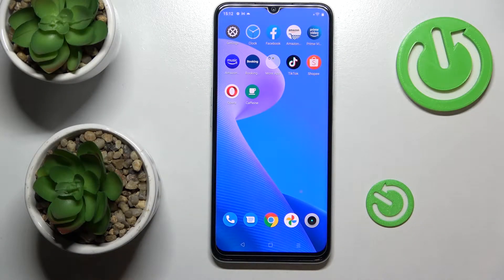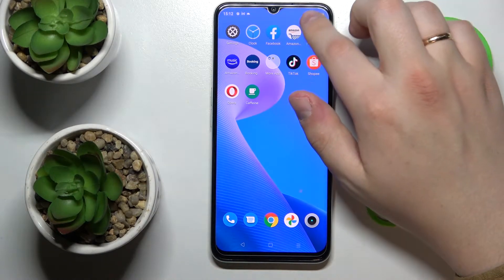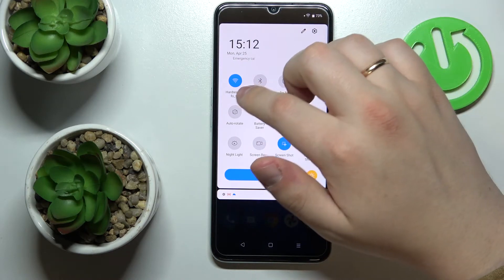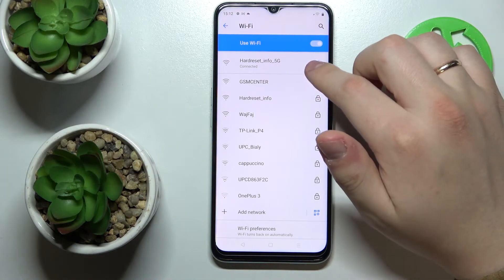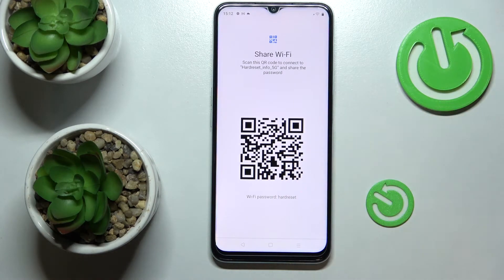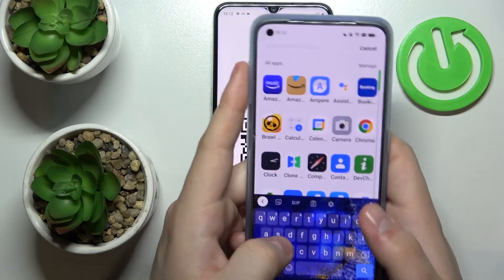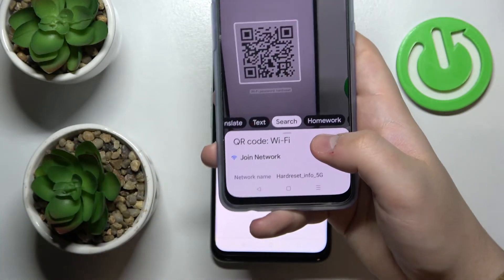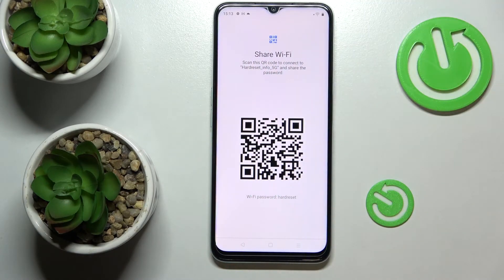Realme Narzo 50A Prime - How To Share Wifi Password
Check more info about Realme Narzo 50A Prime :
If you want to share wifi password for other smartphone devices on Realme Narzo 50A Prime, with help of this video, you can find answer to that problem. Simply follow our step-by-step video tutorial and learn how to share wifi passoword to another smartphone on Realme Narzo 50A Prime. We hope this guide was helpful to you. If so, be sure to check out our Youtube Channel HardReset.Info. Please consider leaving us a like, a comment, or subscribing to our channel as it greatly helps us in making this guide for you!

How to share password on Realme Narzo 50A Prime ?
How can i share wifi on Realme Narzo 50A Prime ?
Can i share wifi network without knowing the password on Realme Narzo 50A Prime ?
How to give someone password to wifi on Realme Narzo 50A Prime ?